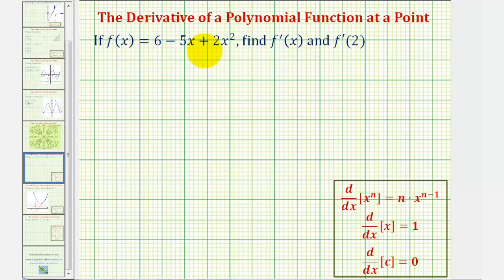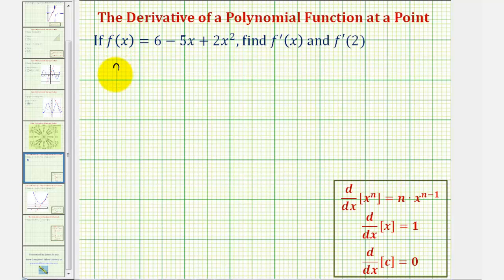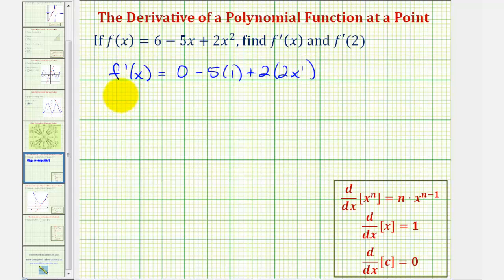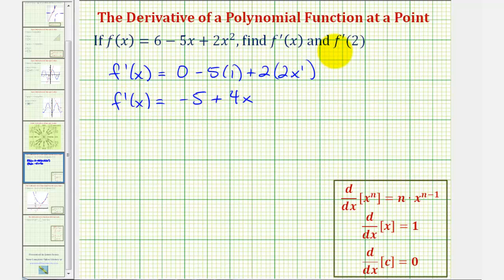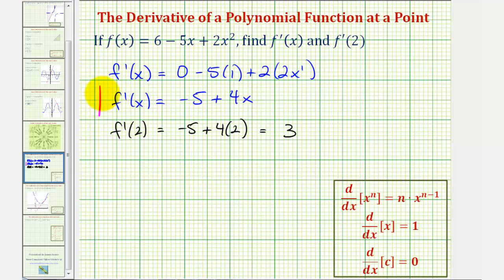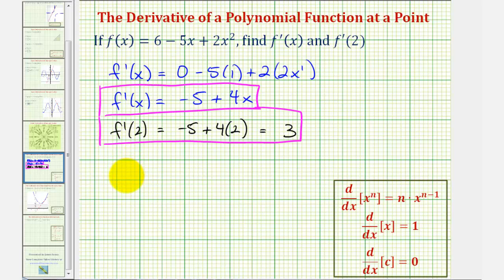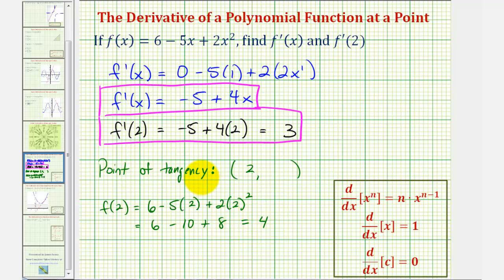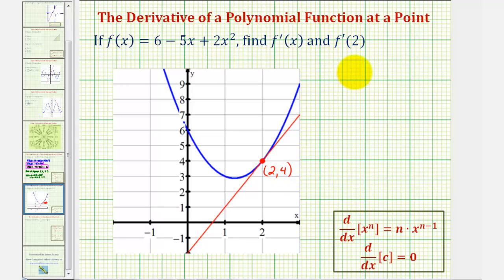Ex: Find the Derivative Function and Derivative Function Value of a Quadratic Function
This video explains how to find the derivative of a quadratic function and determine the slope of a tangent line at a given value of x.